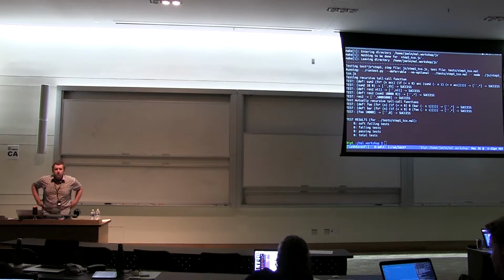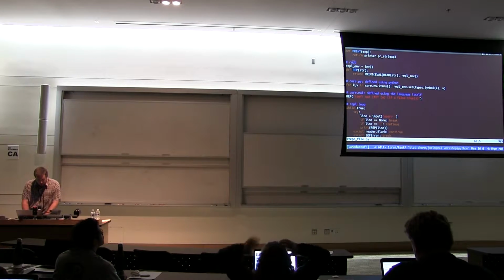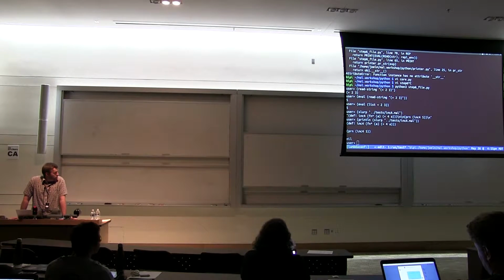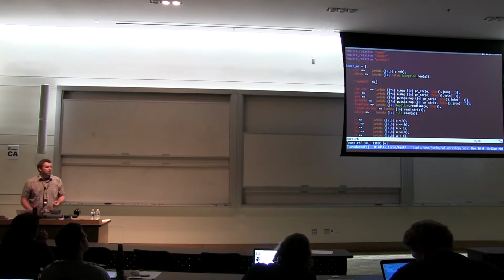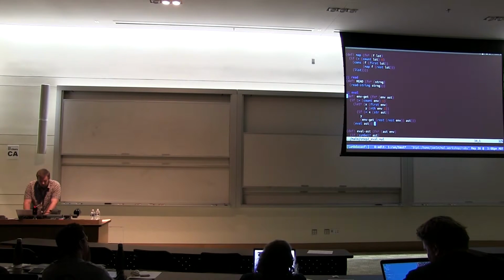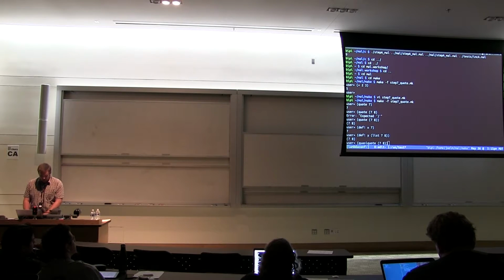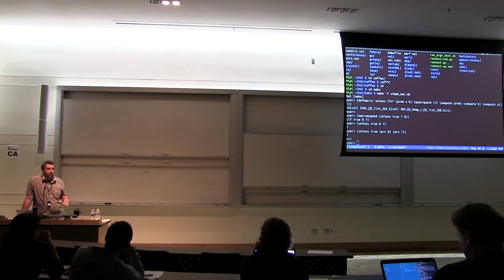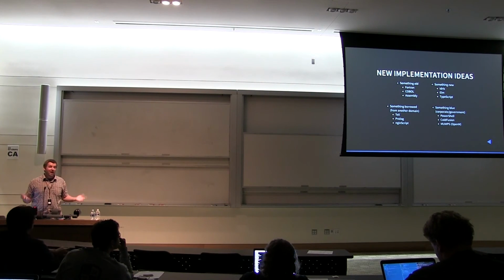Joel Martin Make Your Own Lisp Interpreter in 10 Incremental Steps Part 4 - LambdaConf 2016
To truly understand something, you need to teach it to somebody else. A corollary is that to truly understand Lisp, you need to teach a computer how to do it. In other words, you need to write a Lisp interpreter! This may seem like a daunting task, but it is not as difficult as it might appear. You don't even need to know Lisp before you start. In this workshop, you will learn how to create a Lisp interpreter using the "make-a-lisp" process, which is made up of 10 incremental steps. Each step builds on previous steps and demonstrates core principles of Lisp. Completing all the steps means you will have created a Lisp interpreter for a Clojure-like Lisp called "mal" that supports macros, tail-call recursion/optimization, quasiquoting, exception handling and more. In fact, the resulting interpreter will be powerful enough to self-host (able to run a mal program that is itself a mal interpreter)! By the conclusion of the workshop, you will be armed with the knowledge and tools to create your own powerful Lisp interpreter. You can work through the steps using any sufficient powerful modern language (however, code examples shown during the workshop will be written in JavaScript, Python and Ruby).